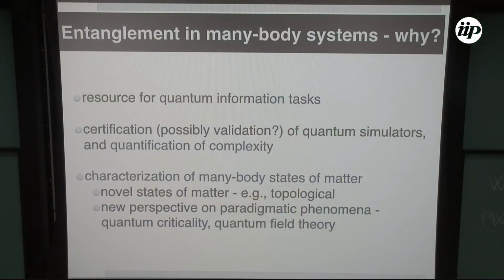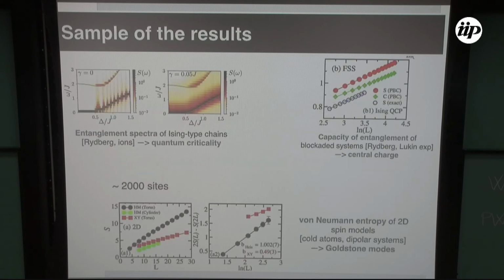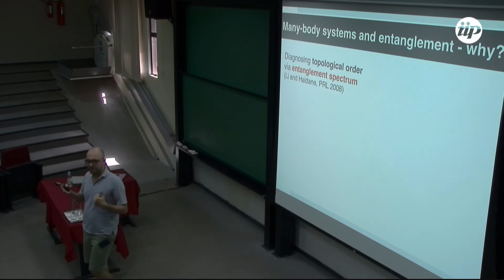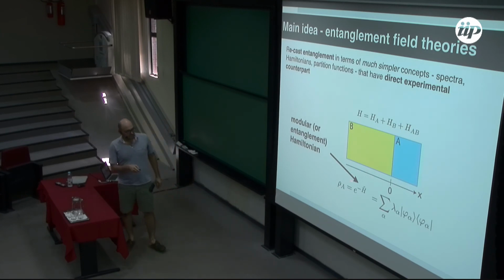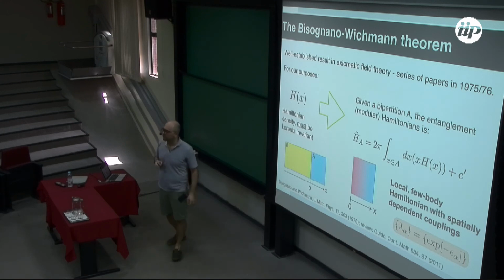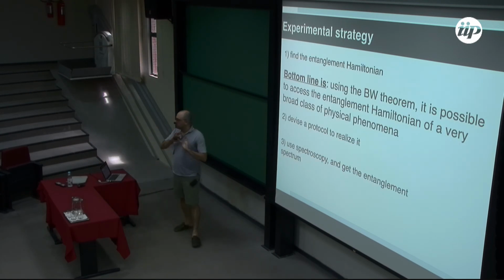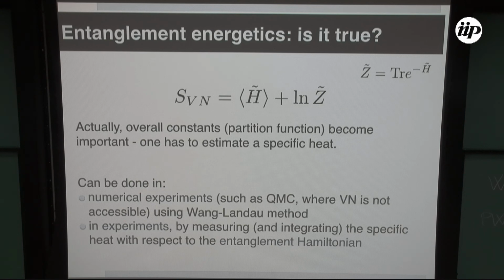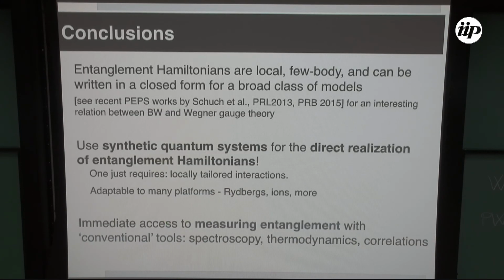Entanglement field theories (...) - Marcello Dalmonte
Full title:
Entanglement field theories - a new approach to experimentally measure and theoretically understand entanglement in many-body systems